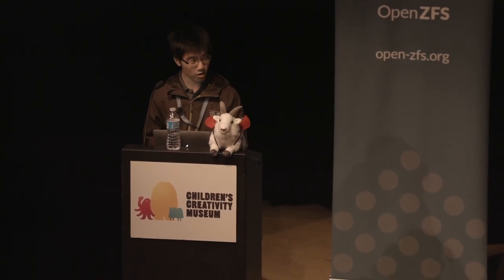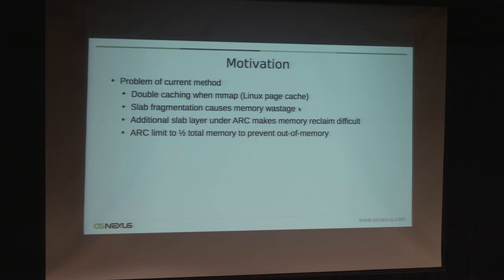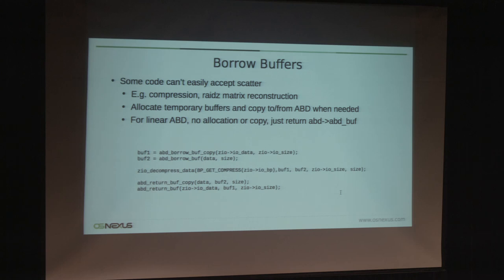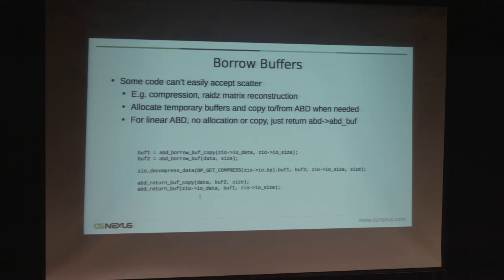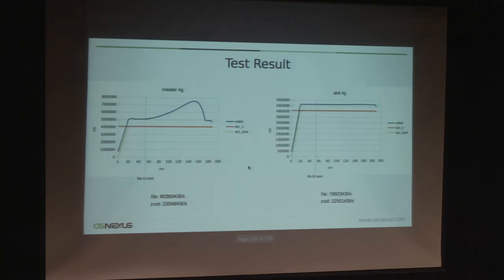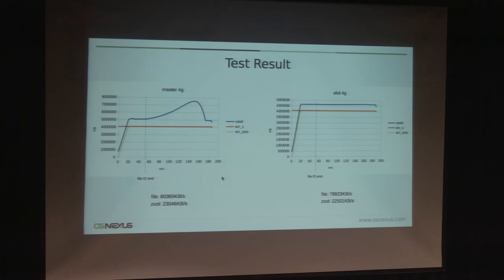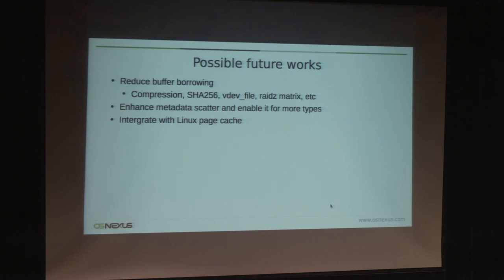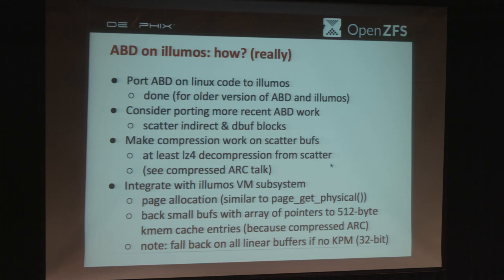Discontiguous Caching with ABD by David Chen